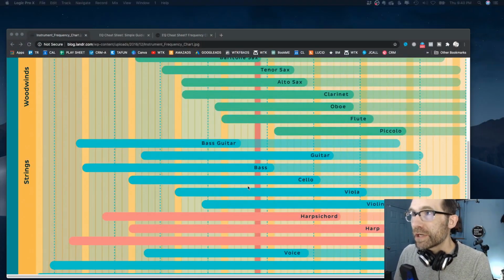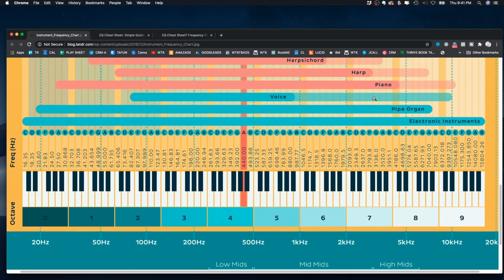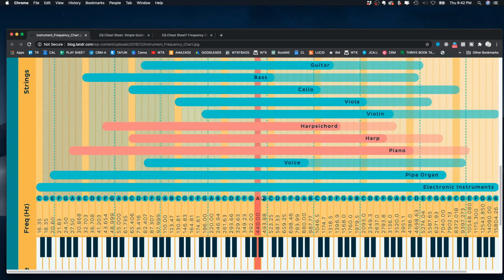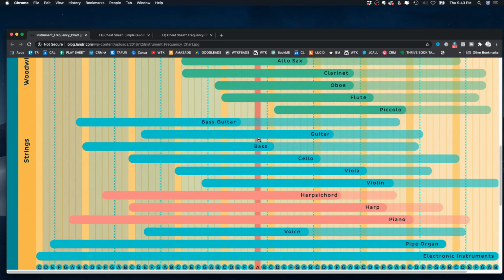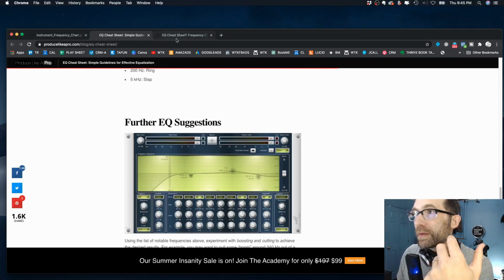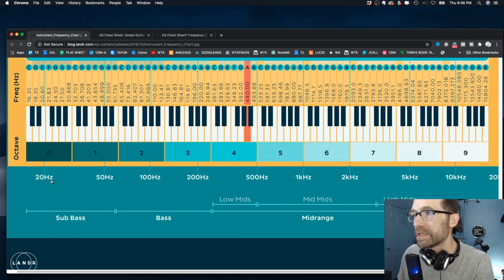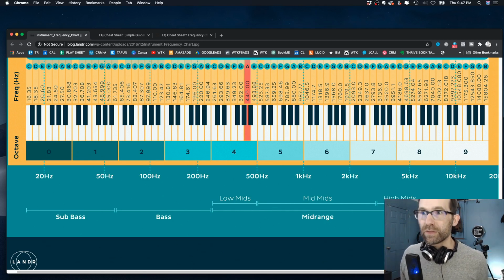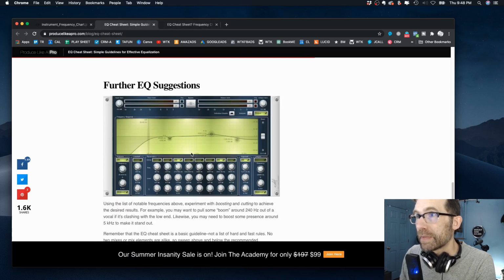Intro to EQ for mixing audio instrument frequency chart